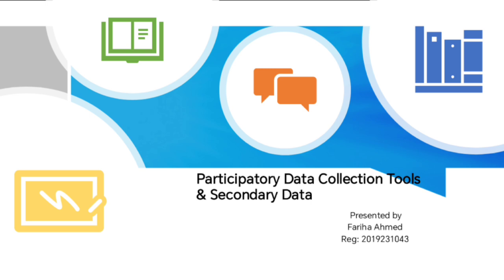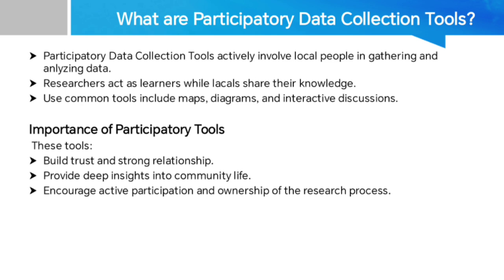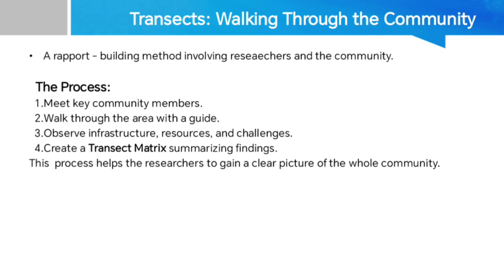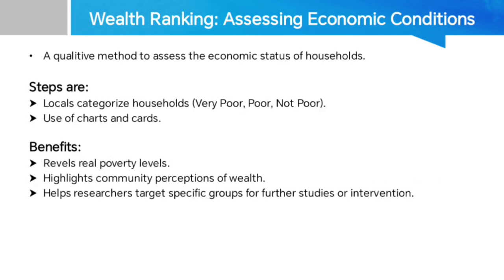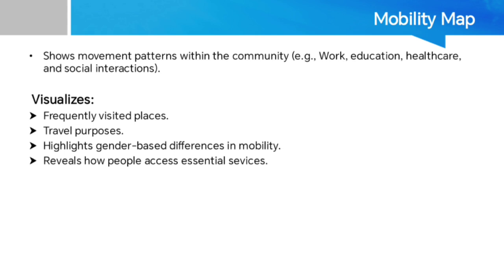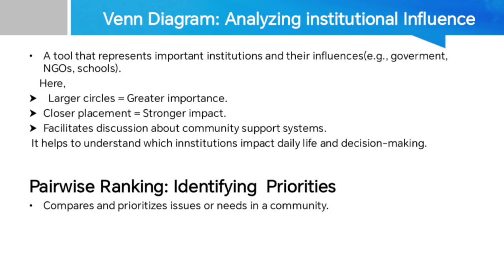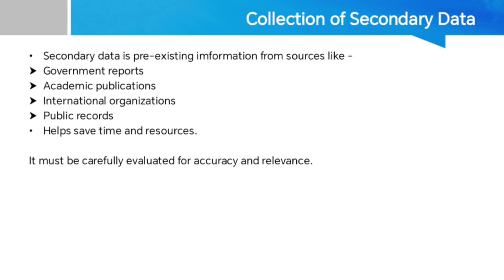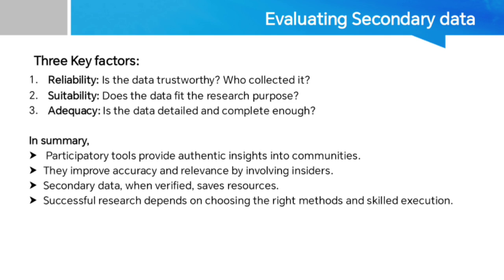Participatory & Secondary Data Collection: A Complete Guide